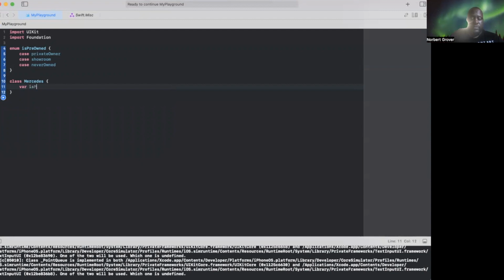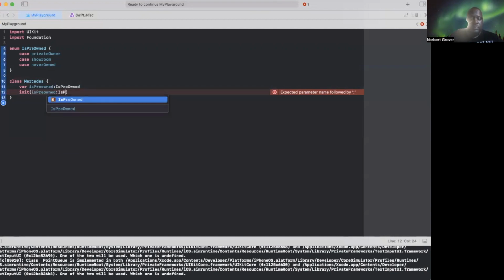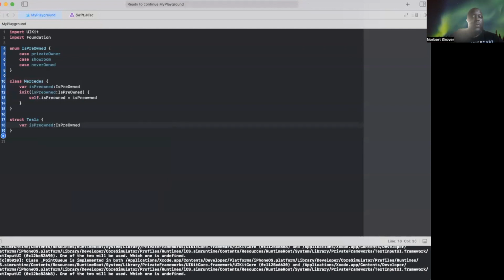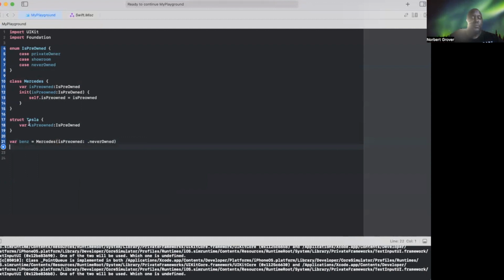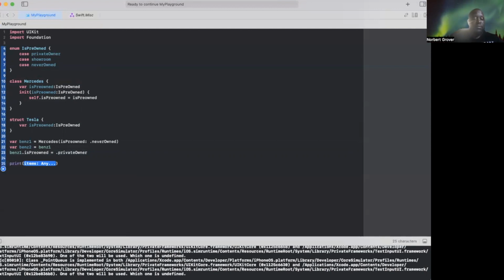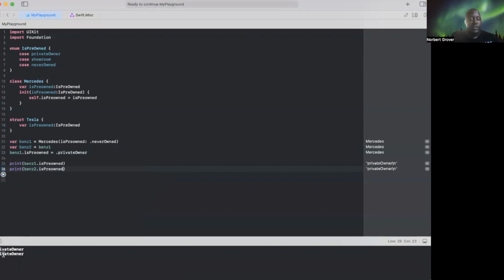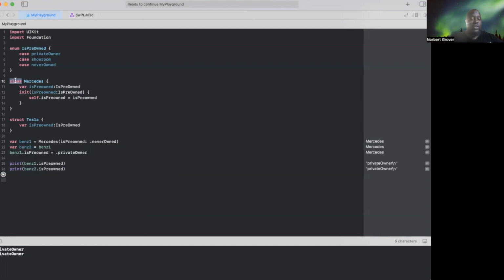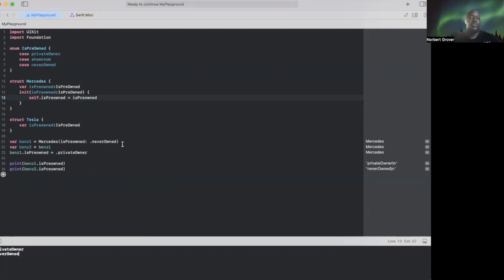Junior iOS Developer Course - Object Creation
I discuss the ramifications of creating structs as opposed to classes and give detailed information about the subject. You will be expected to understand this on an interview.